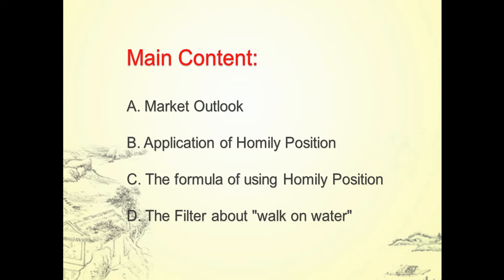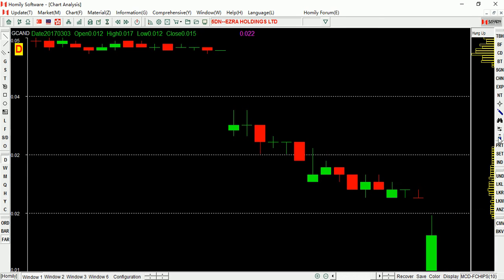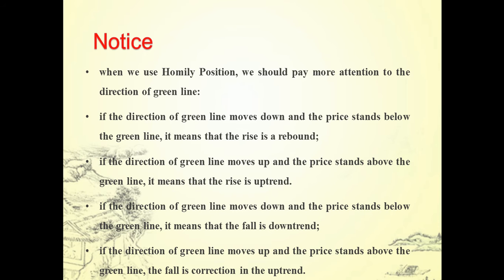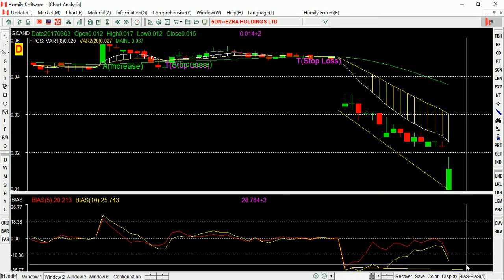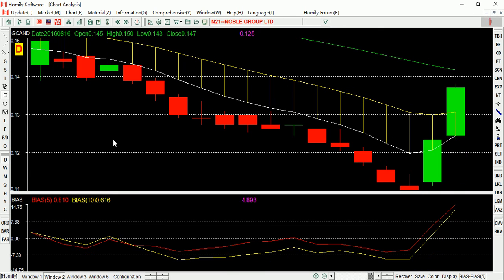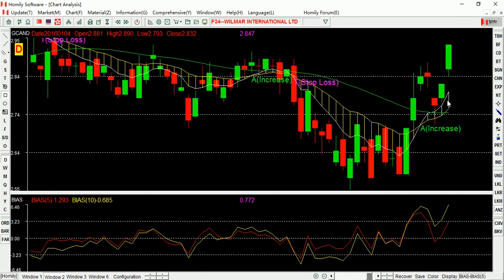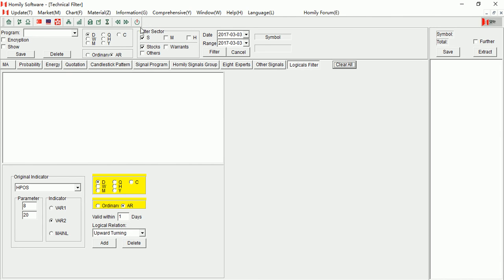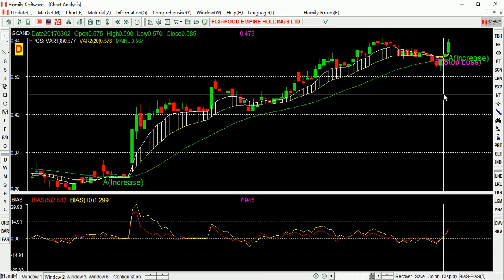Tactics of Homily Position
Homily Position is an indicator that we can predict the future trend through the integrated research of price-volume relation.At the same time, Homily Postion shows the strength comparison of the long & short.
It can be used in daily and weekly chart, and daily chart is better, especially for strong stock, because it belongs to tendency indicator, but it is not fit for medium-term consolidation.